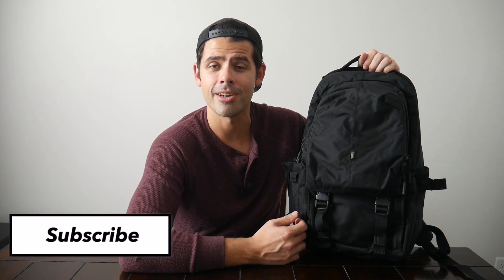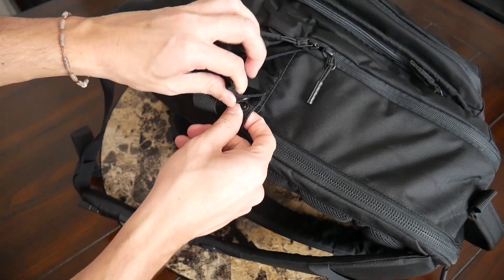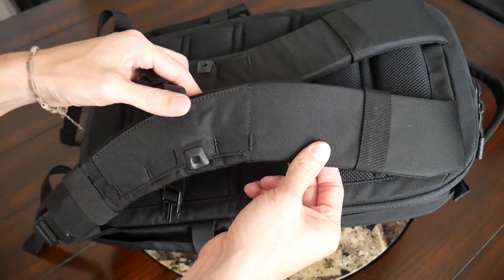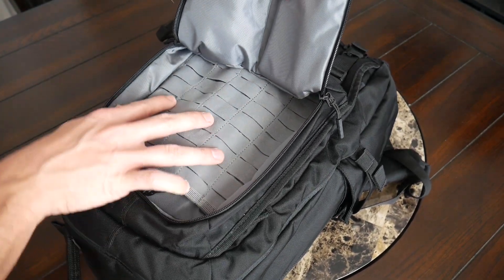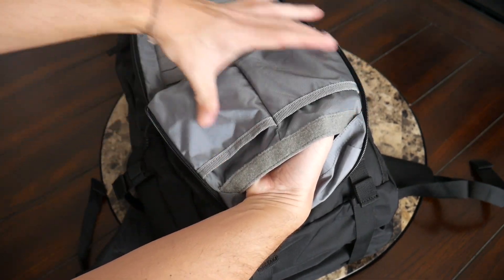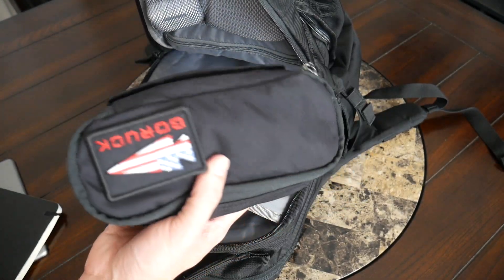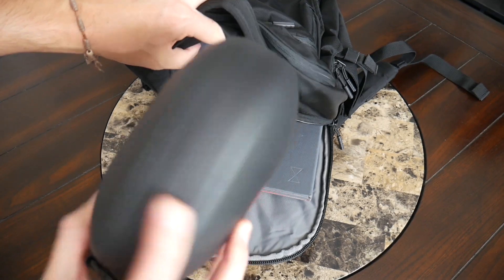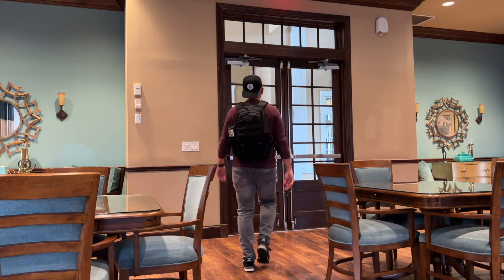5.11 LV18 Backpack Review - this EPIC Gray Man EDC / CCW Pack is a hidden gem!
Review of the 5.11 LV18 Backpack which is an excellent and feature packed edc / ccw pack that offers a great build quality, tons of organizational options, a comfortable harness system and a gray man aesthetic that will allow it to blend into any environment.

What do you think of the LV18? What are your favorite gray man backpacks?

Wearing the bag - 3:56
External Pockets - 6:06
CCW Pocket - 9:07
Main Compartments - 10:13
Laptop Sleeve - 13:52
Pricing & Alternatives - 15:08